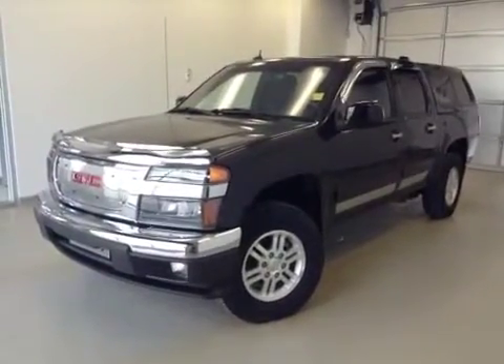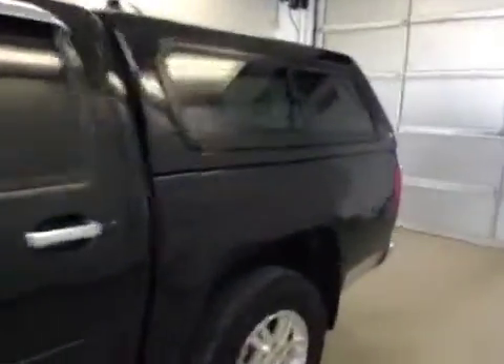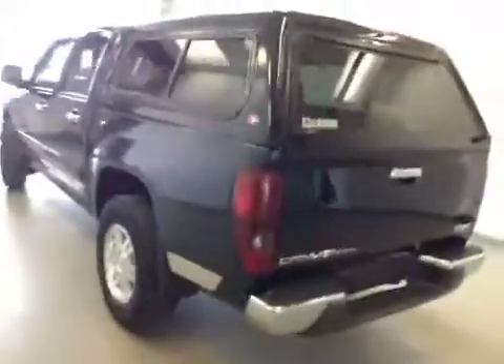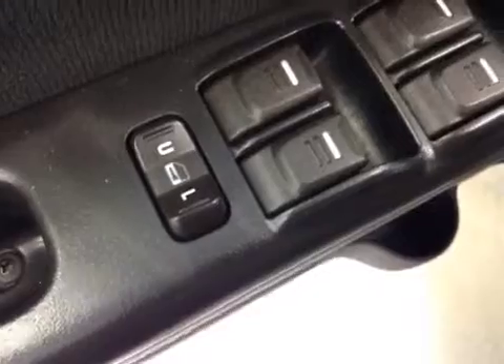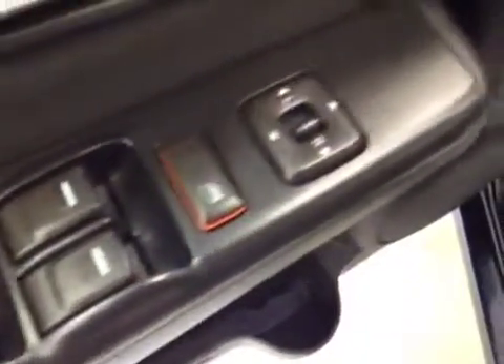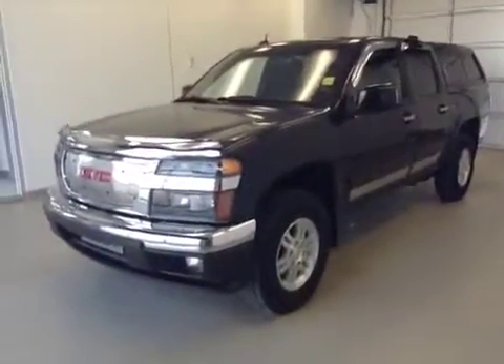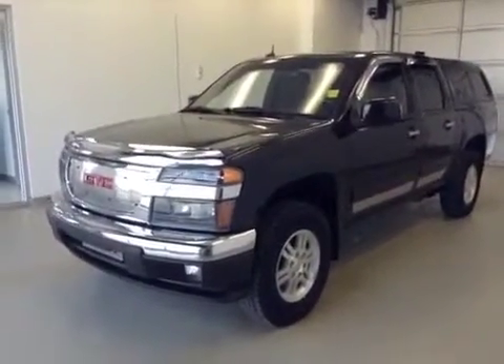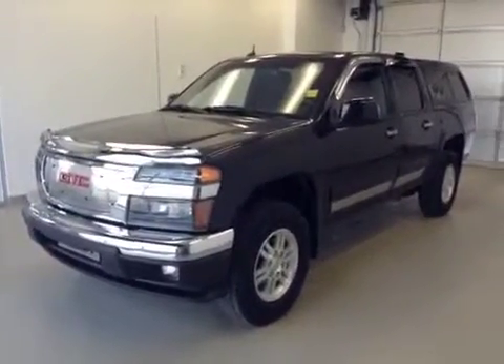2011 GMC Canyon Crew Cab SLT Alberta Truck | Davis GMC Buick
- This is a 2011 GMC Canyon 4WD Crew Cab. Two hours from Calgary at Davis GMC Buick

Stock#: 110632

126" Wheel Base SLT 4 Door Pickup Four Wheel Drive with 4-Speed A/T transmission Black[41U,Onyx Black] color and Ebony interior color. Includes Topper and plastic Bed Liner.

This video is recorded and uploaded by cDemo Mobile Inspector. Detailed vehicle info with more photo(s) is available